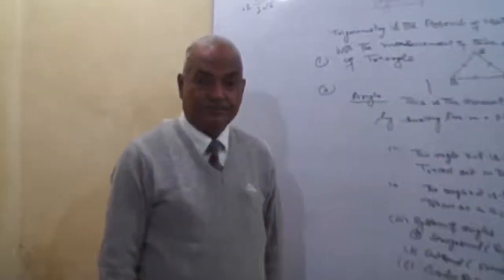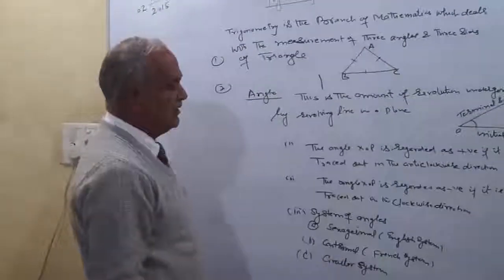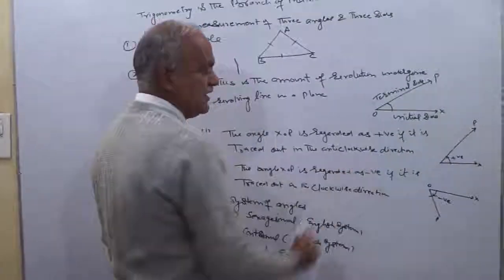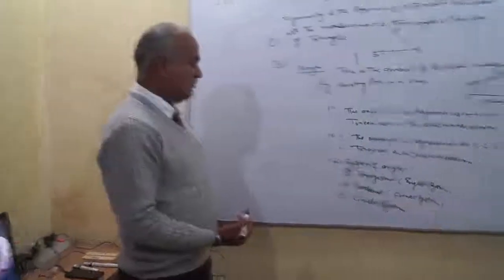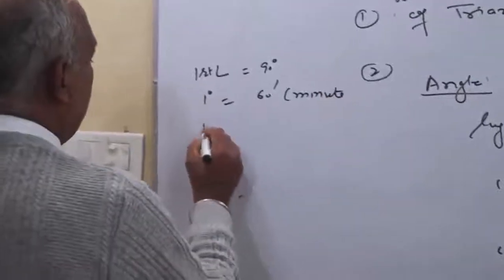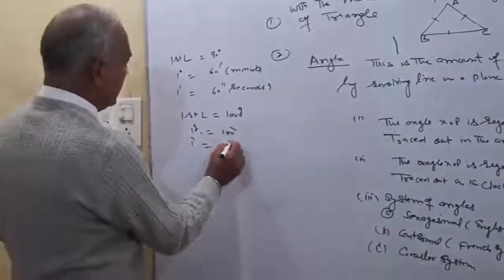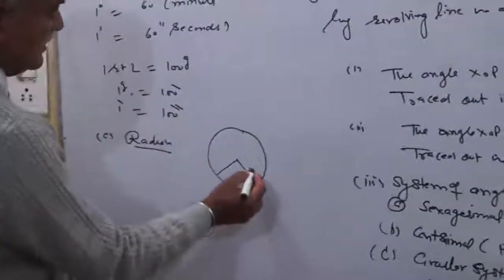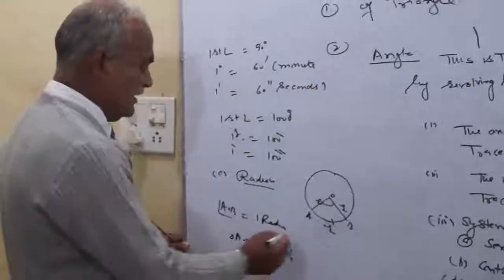Introduction to Trigonometry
Today is our great day. Today, our teacher Respected Subash Ji has come to School's classroom and has given the basic introduction of trigonometry. I learned mathematics from same teacher in my 10+1 and 10+2 (commerce) in 1996 to 1998. On our simple request, he has given lectures in our Svtuition - A Free Online Virtual School. He has more than 40 years experience of teaching of mathematics.